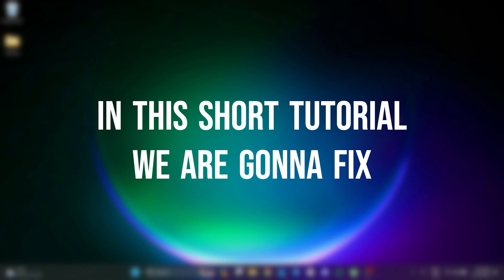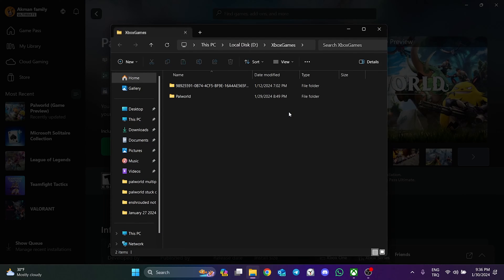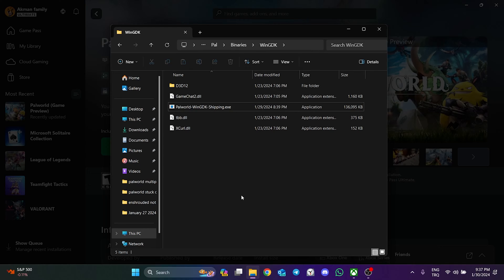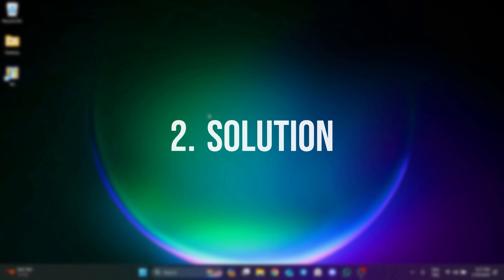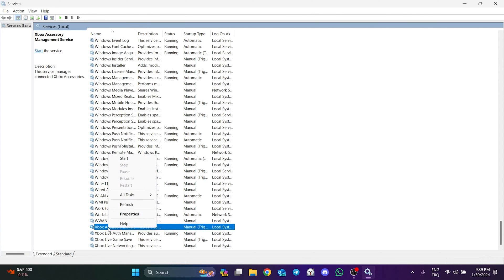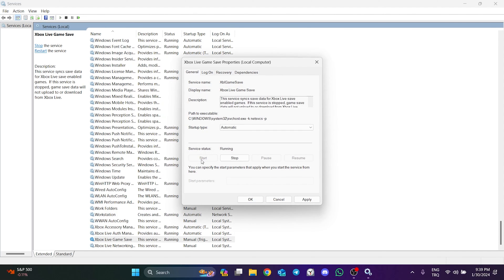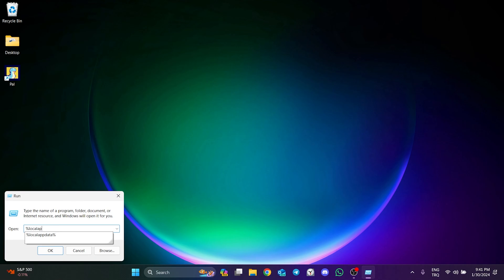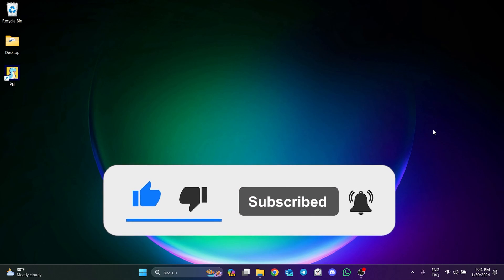[FIXED] PALWORLD EOS LOGIN ERROR GAMEPASS | Fix Palworld Failed to EOS Login Error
Here's how to fix palworld eos login error gamepass. This error is searched as palworld failed to eos login error timeout and failed to eos login palworld xbox. And in this video I showed you how you can fix this issue with different working solutions.

Video Parts:
00:00 Info&Intro
00:14 Change Palworld's compatibility settings
01:30 Run Xbox services automatically
02:40 Clear Palworld's cache files
03:08 Ending&Outro